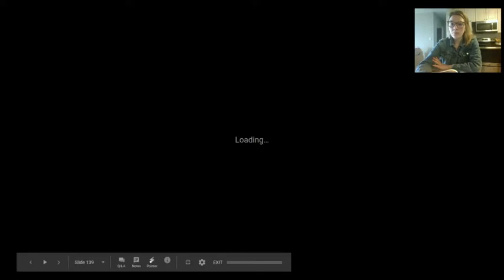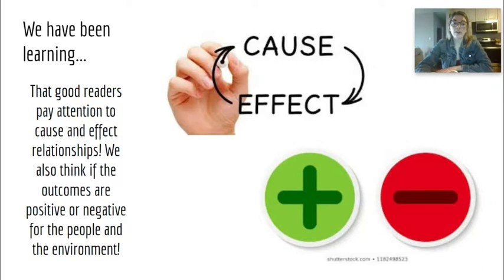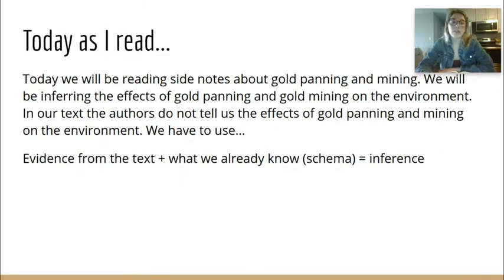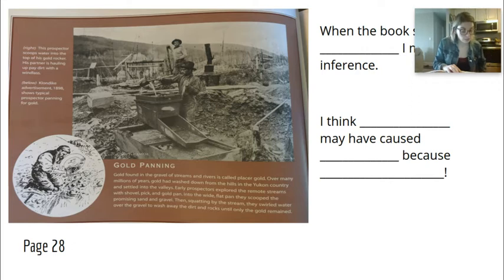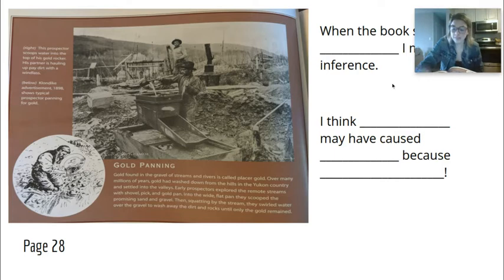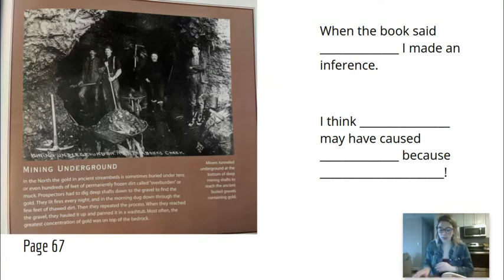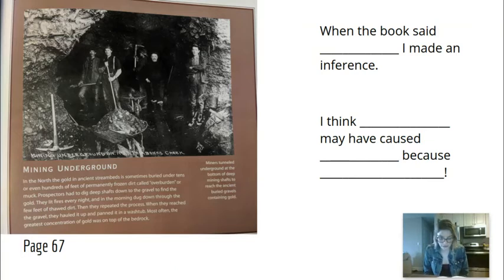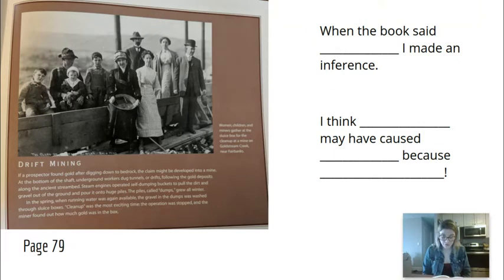Children of the Gold Rush Lesson 19